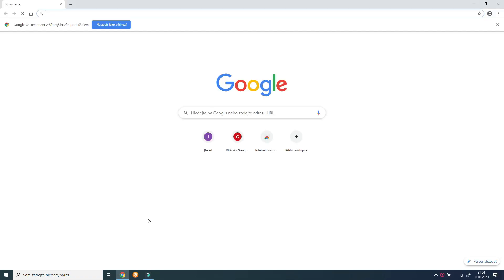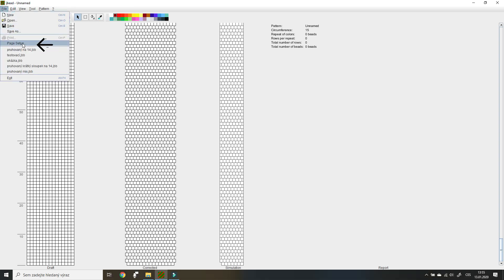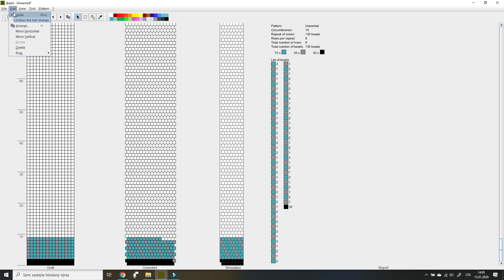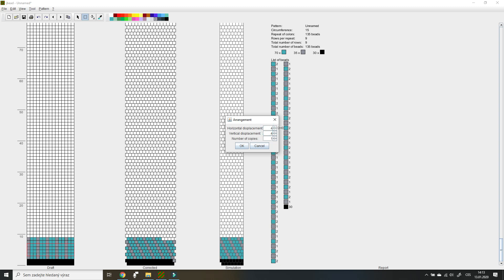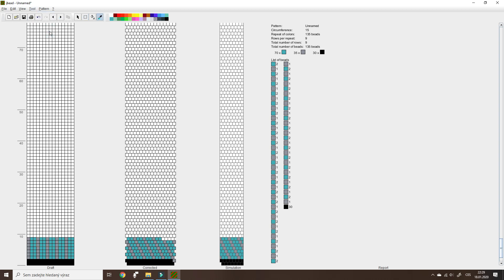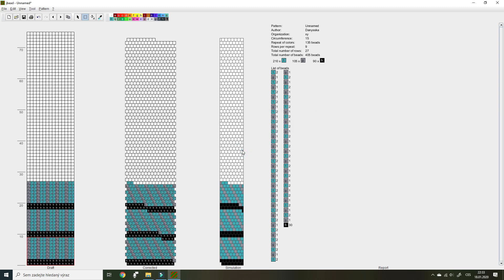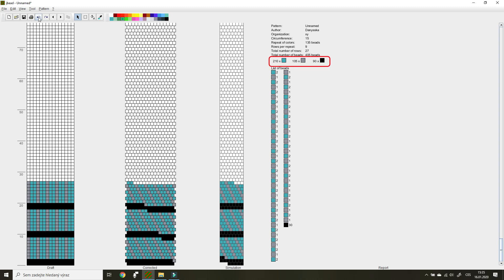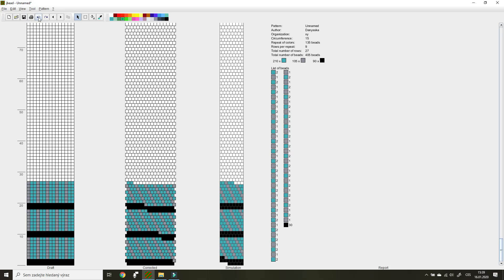How to make bead crochet rope patterns | Jbead tutorial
Do you know how to make bead crochet rope patterns? If not, you are on the right place 😊 The JBEAD software is the right choice for you and in this tutorial you will find a complete tutorial.

🎵 MUSIC 🎵

Photo by Claude Peladeau on Unsplash